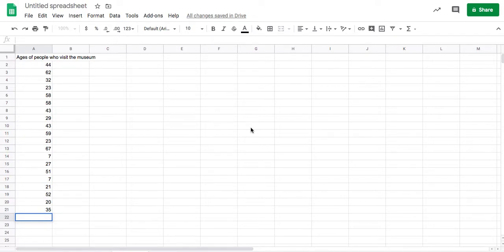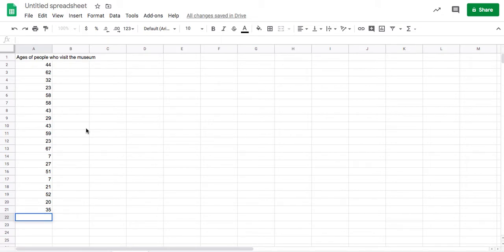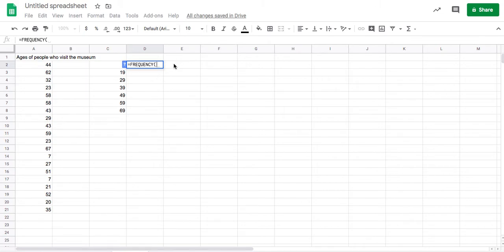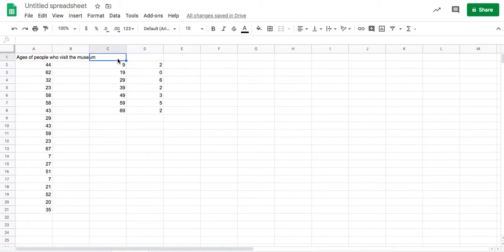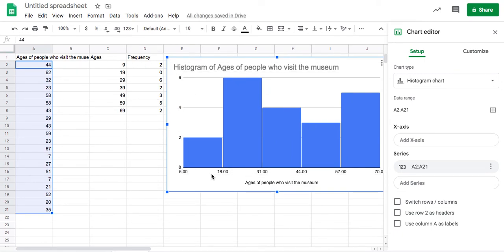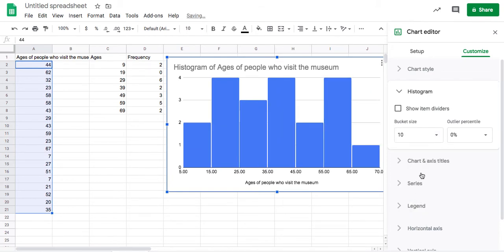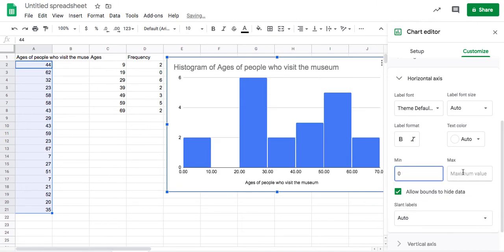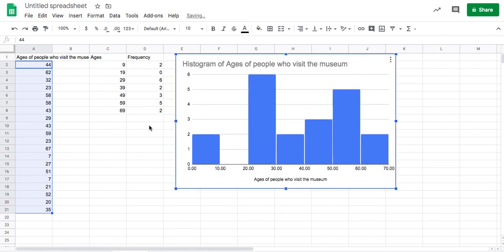Histogram Google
How to use goole spreadsheets to draw a histogram